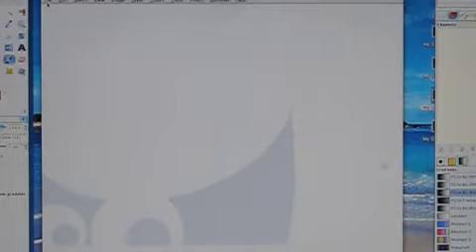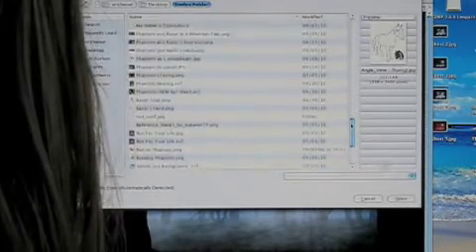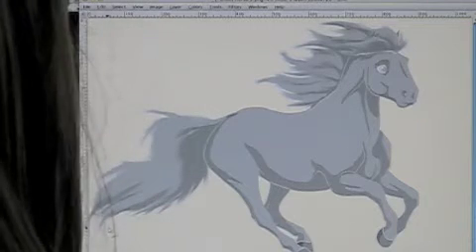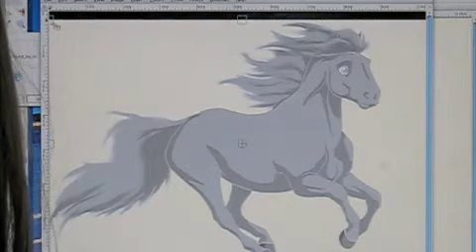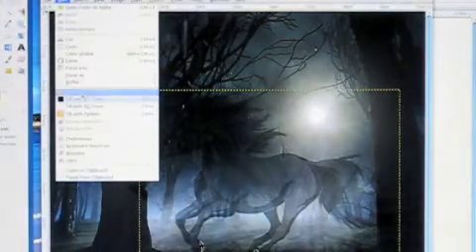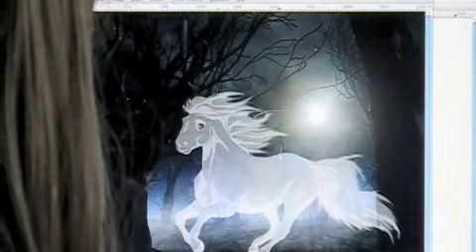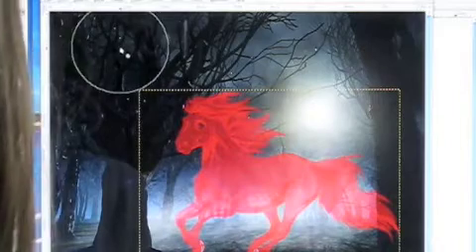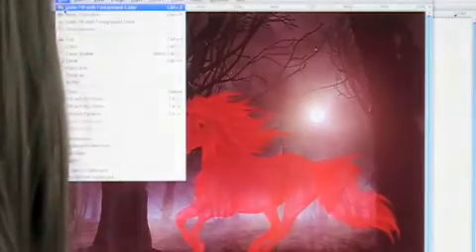How To Make Ghost Horse using GIMP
This is for you ArweynXSilver (and anyone else who want's to use it). Hope you like it!!